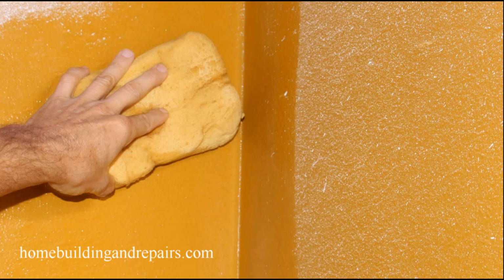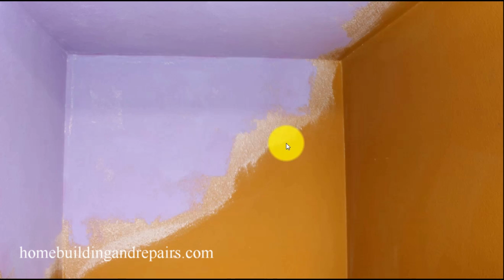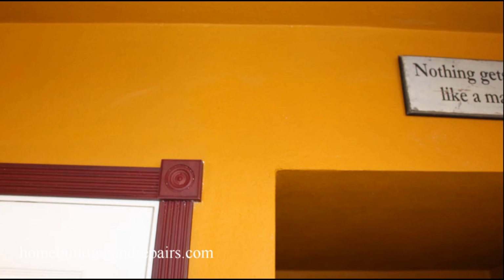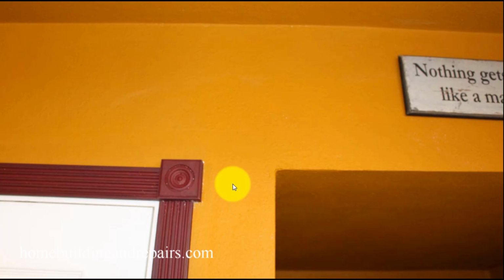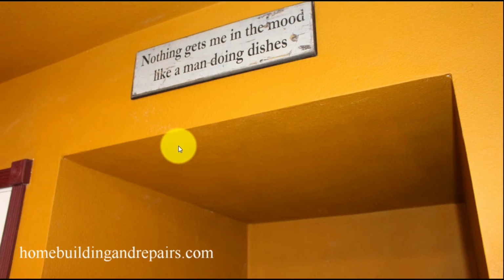Final Video - Painted Wall Texture Home Repair From Water Leak Damage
Click on this link for more videos and helpful information about home repairs, wall texturing and water damage. This video is the last in our series about a small water leak I had at our house a few months ago and how I went about making the repair. This video will provide you with a good idea what it looks like after everything was completed and the paint dried.